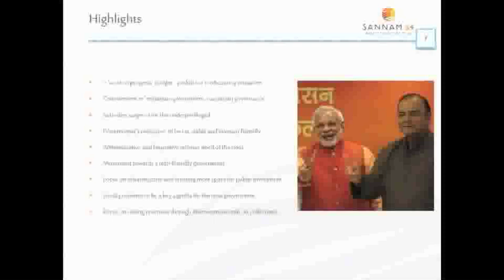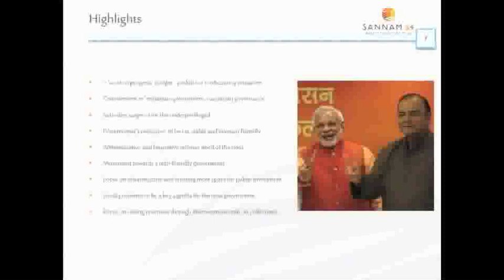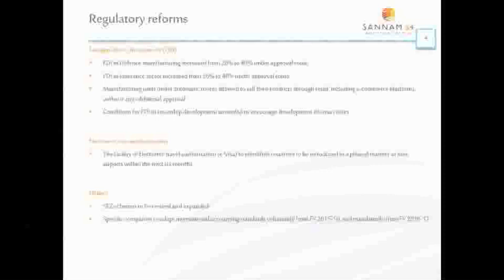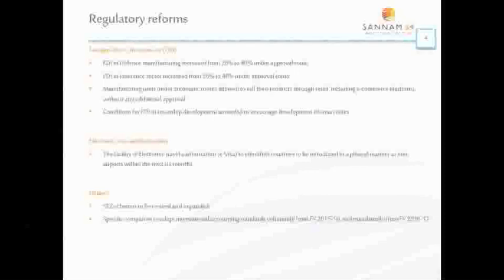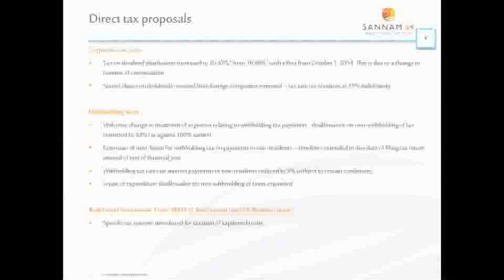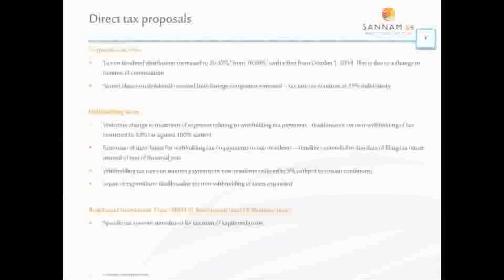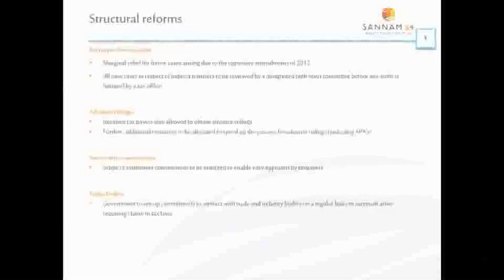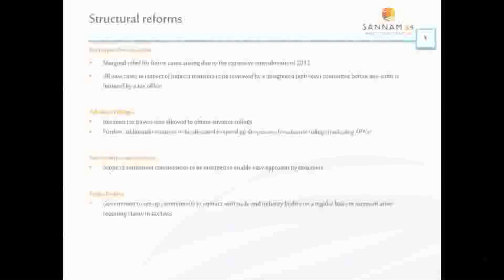Webinar Recording: India Budget 2014 - An Analysis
With an overwhelming majority in the recent elections, the new Indian Finance Minister, Arun Jaitley delivered his first finance Budget on July 10, 2014.

Sannam S4 and BDO conducted this webinar to offer insights into the reforms and the direction the new Indian government appears to be heading which impacts international businesses doing business in India or considering India as its next market.